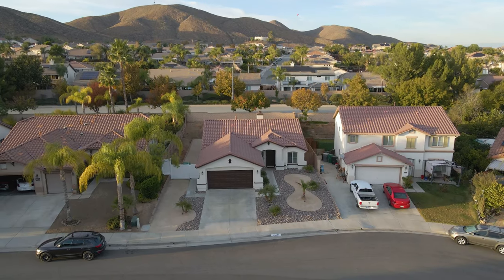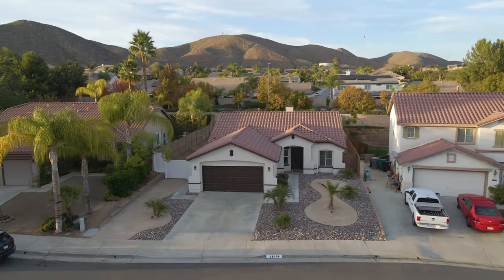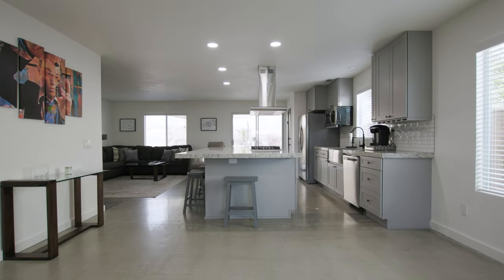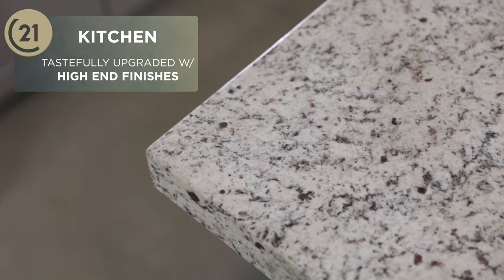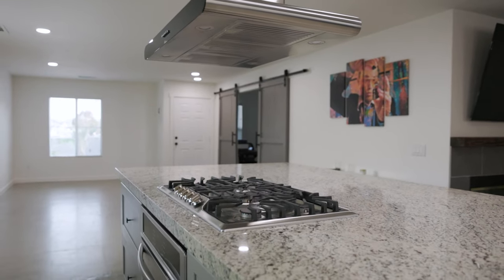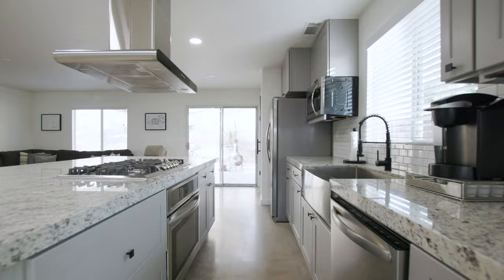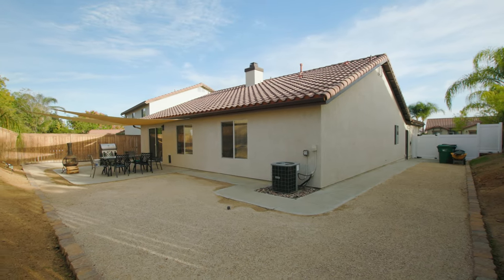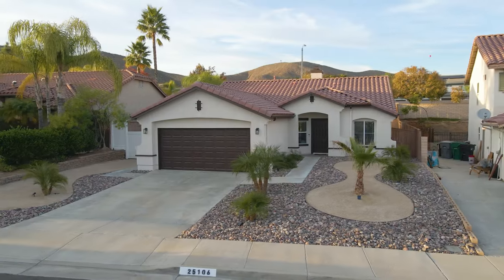Modern Single Story For Sale SW Riverside County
Are you looking for a highly updated, turnkey, single story home? Look no further as this stud up remodel is sure not to disappoint! Highlights include polished and sealed concrete floors, new contemporary baseboards and door casings, new interior doors, new kitchen including shaker hardwood cabinets with dovetail boxes, soft close doors and drawers, new steel reinforced solid slab granite counters, XL farmhouse stainless steel sink, new matching Frigidaire appliances, 5 burner gas cook top w/ wall oven, new hardwood bathroom cabinets, counters, sinks and fixtures, recessed LED lighting, custom wood mantle over the fireplace, new window blinds, fresh interior and exterior paint and last but not least fresh landscape with irrigation! Really every stone has been turned on this property and updated to today's current standards! Centrally located between the 15 and 215 freeway in Menifee's La Ladera development including no HOA, low taxes and parks close by. Hurry before this one is gone!